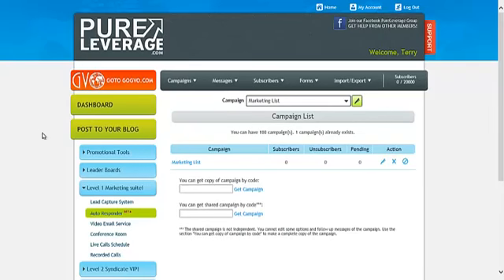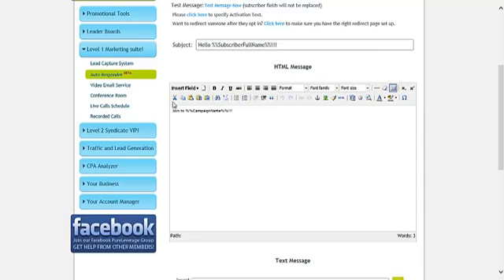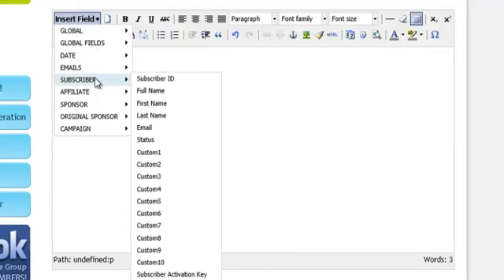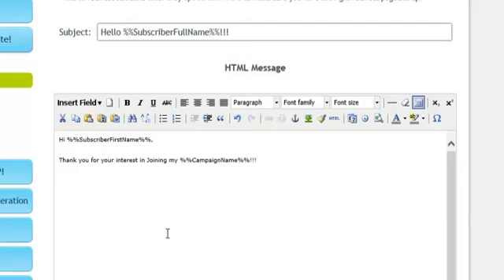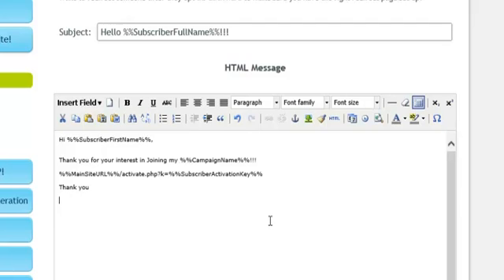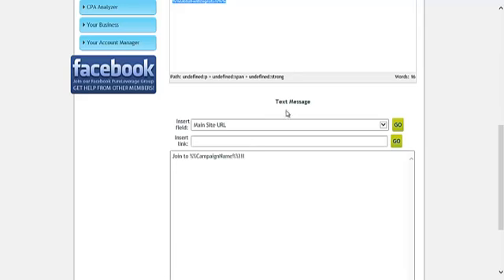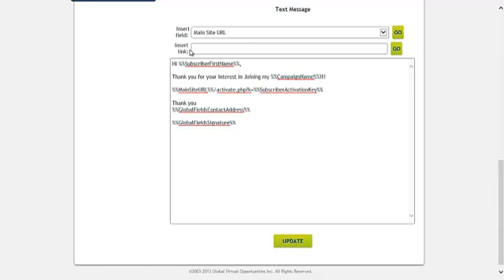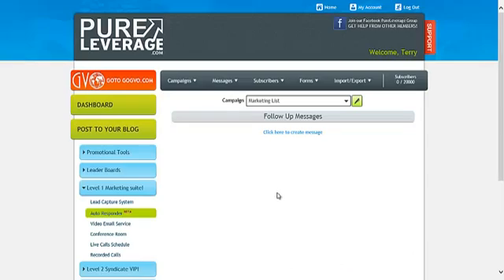Pure Leverage Autoresponder Training 2 Creating Your Opt In Message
Find out how to work from home and make money online using a proven system that will generate a passive residual income on autopilot.